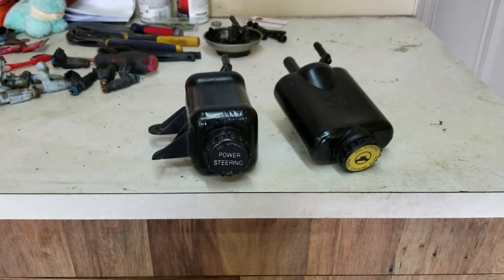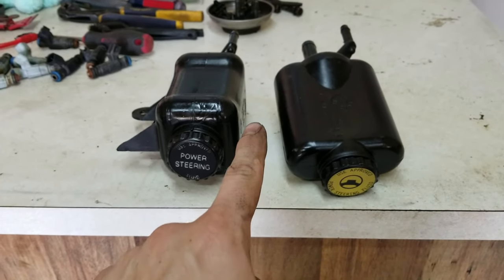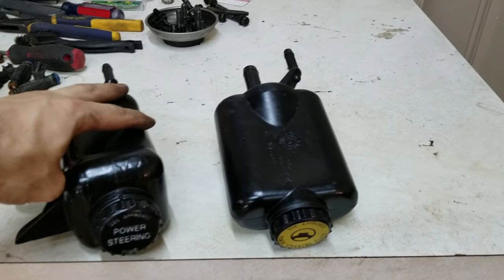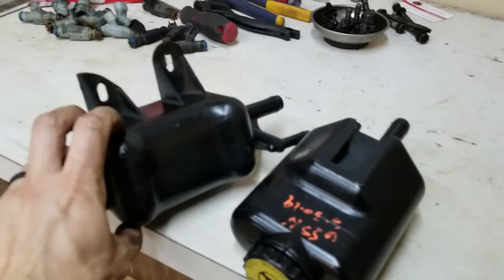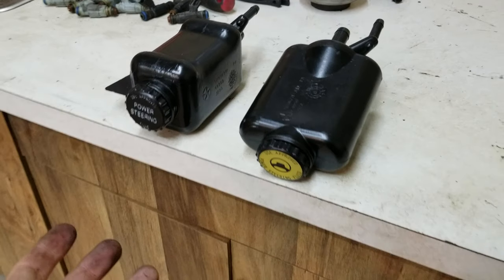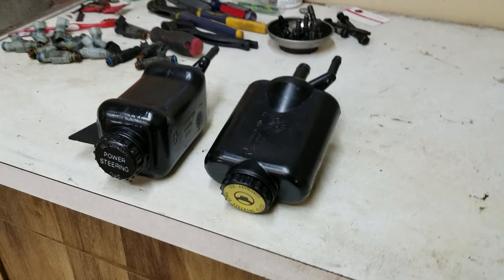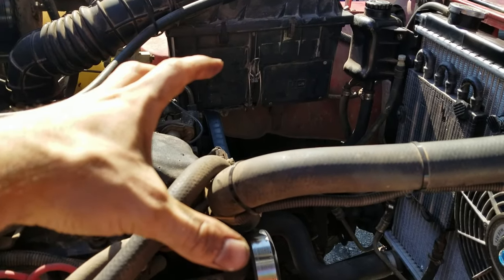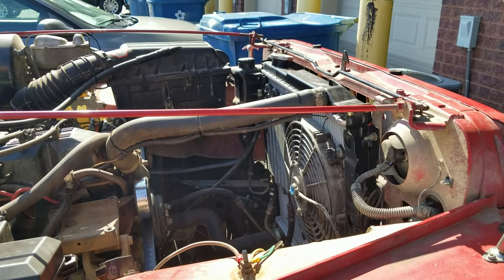4 Cyl Jeep Power Steering Reservoir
The 4cyl jeeps have an auxiliary reservoir for the power steering fluid that can be very hard to find when it breaks.  I have a solution...